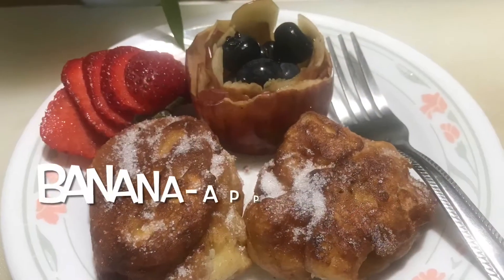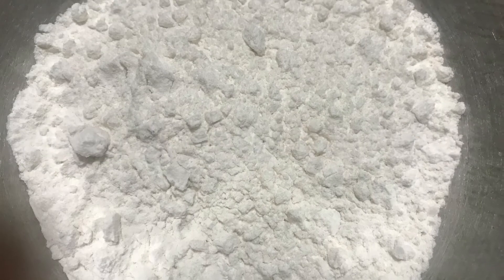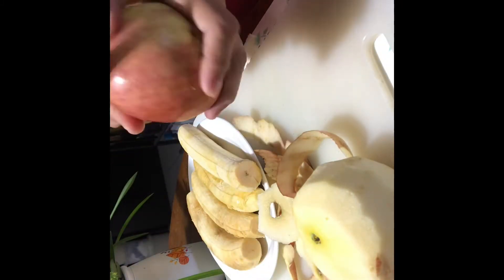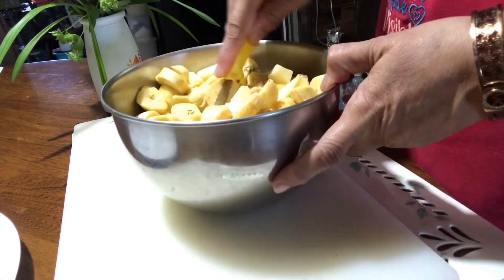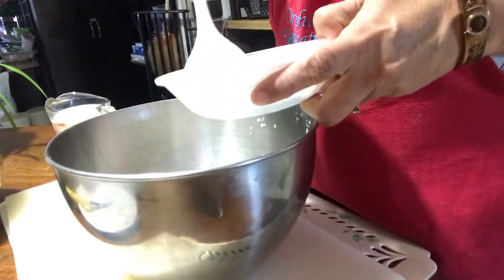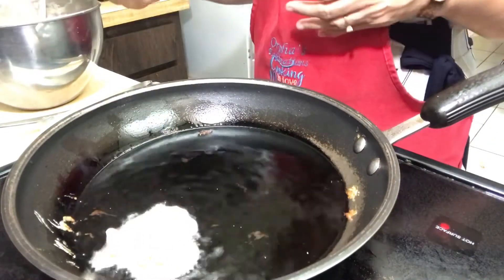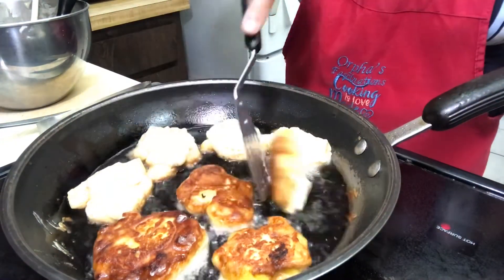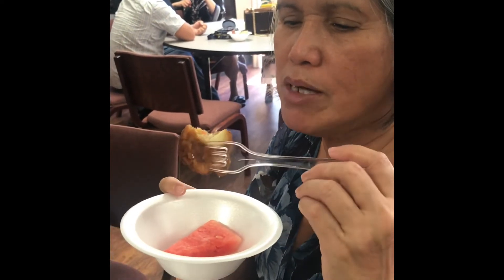Banana Apple Fritters#Fritters#Apples#Bananas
A delightful easy recipe made from a mixture of bananas and apples spiced with cinnamon. It’s good for snacks or it can also be a dessert.
Ingredients:
4 ripe bananas (saba, plantains or  chikita)
2 apples
2c flour
1/2 c sugar
1tsp baking powder
1 tsp baking soda
1 tsp cinnamon
1 c of milk